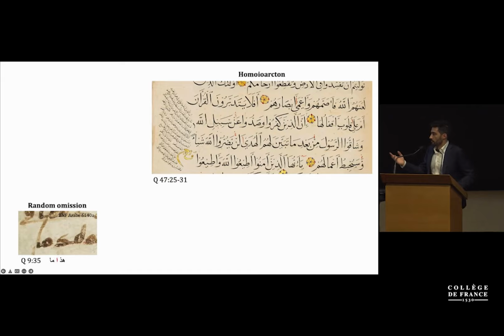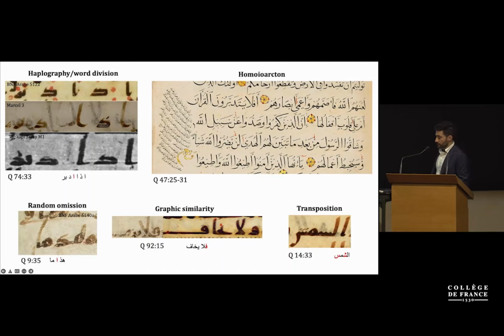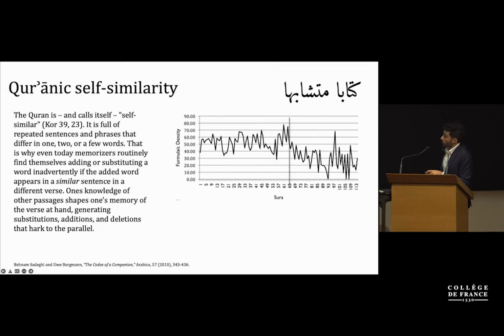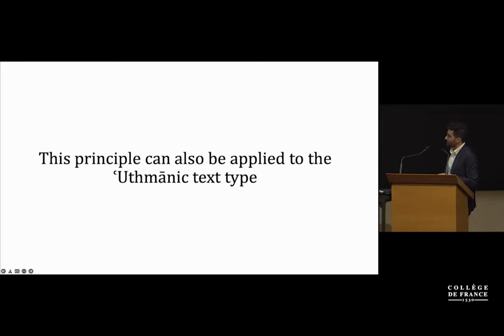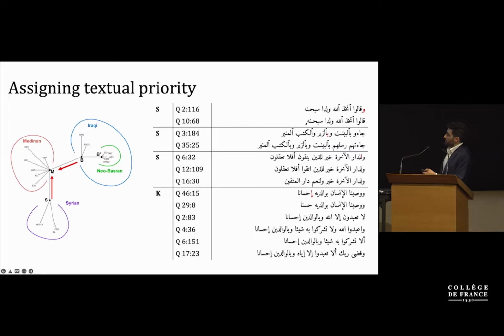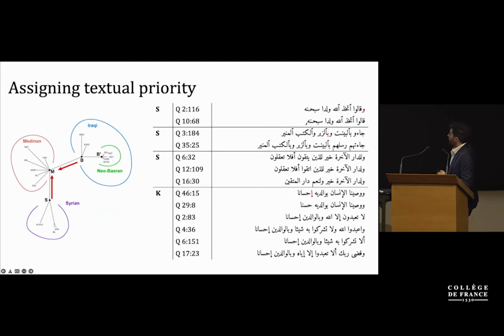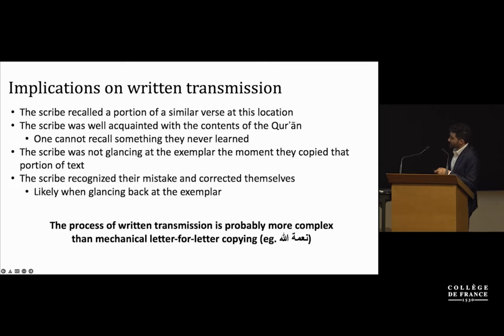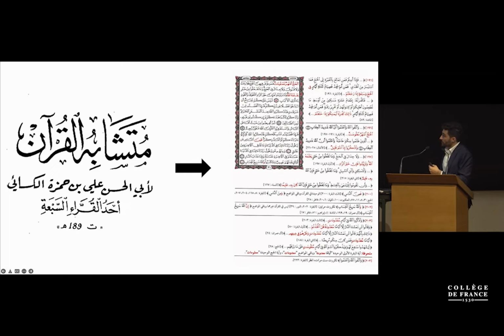Hythem Sidky on hereditary scribal errors in the 4 Uthmanic regional master copies of the Quran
Note: slides and commentary are not in sync. For best, open the lecture twice with one on mute with the slides in sync with the other.